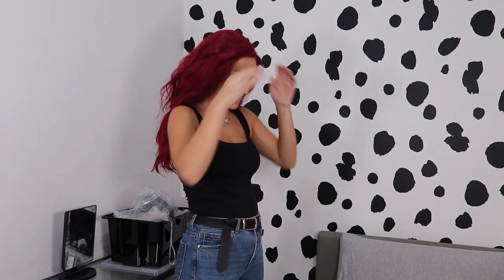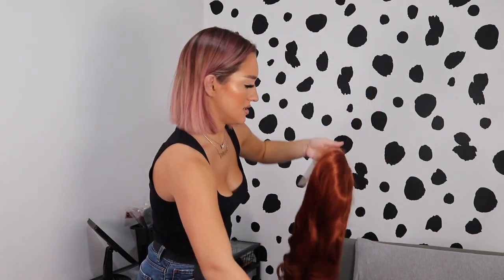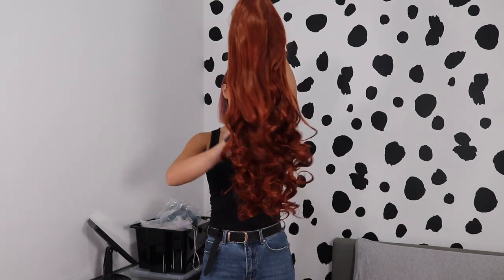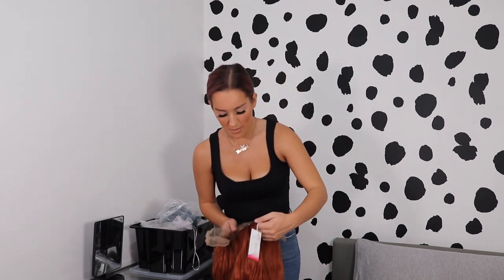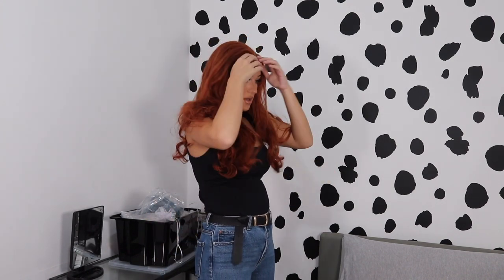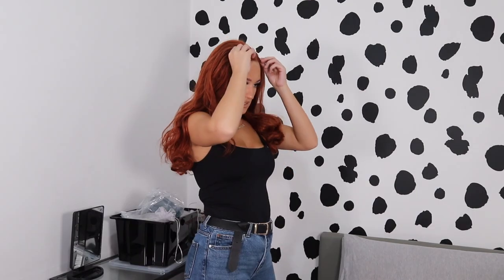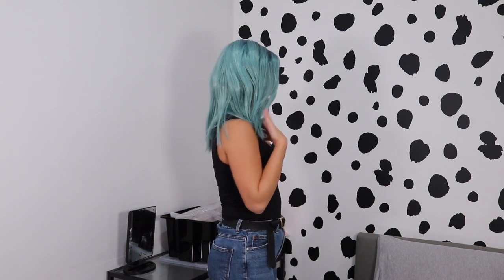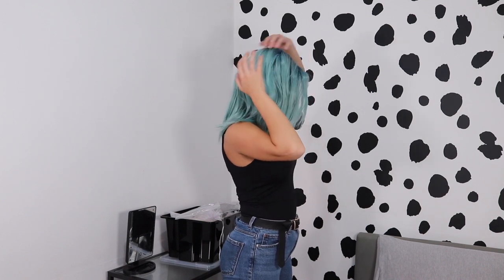MY LACE FRONT WIG COLLECTION | AMAZON, WEBSTER WIGS, VIP WIGS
All the links are below, I made sure to find them all for you guys! Which one was your favourite??

Black wig:

Copper wig:

Blonde wig: ( couldn't find the same colour online but this is similar and same style)

Songs -
NVM by FranchescaMakesMusic